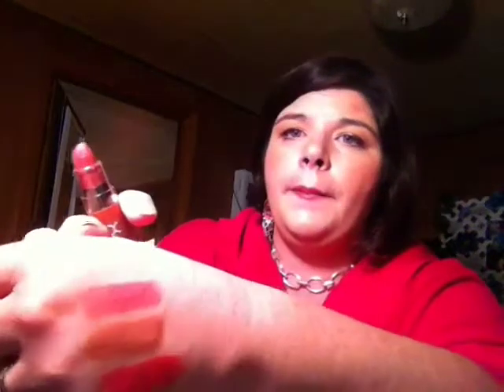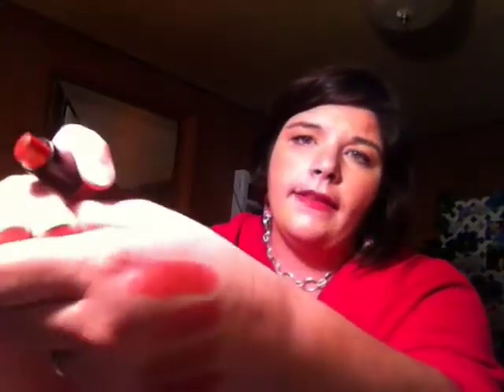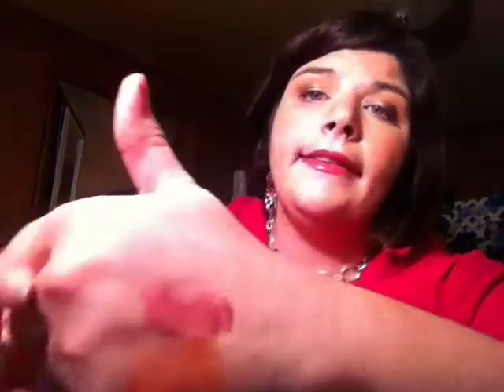Favorite Fall Lippies: Nudes and Pinks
Come see some if my favorite lip colors for fall. Part two coming soon. Instagram: cutecurvygirl